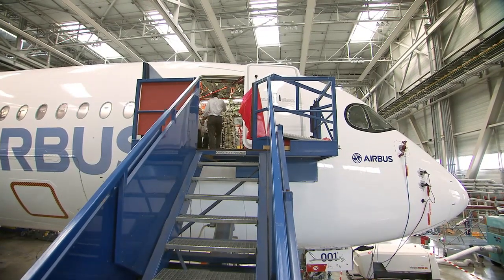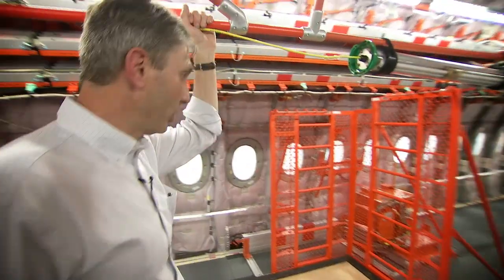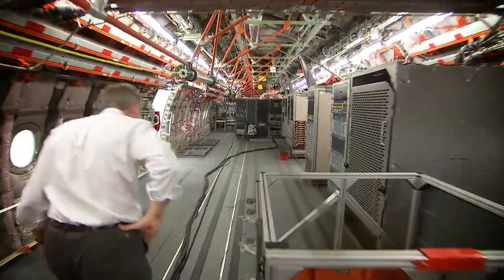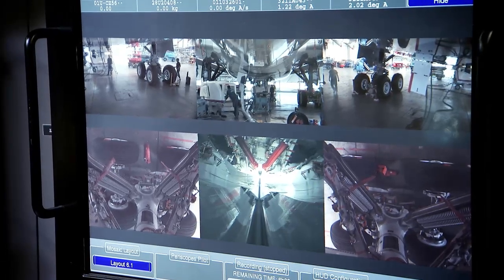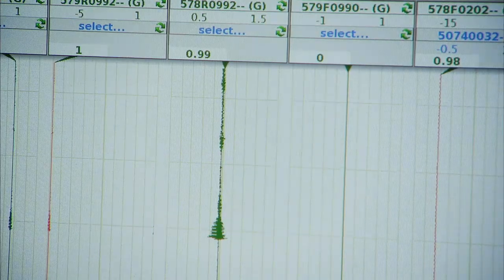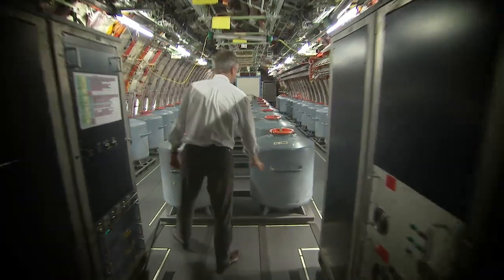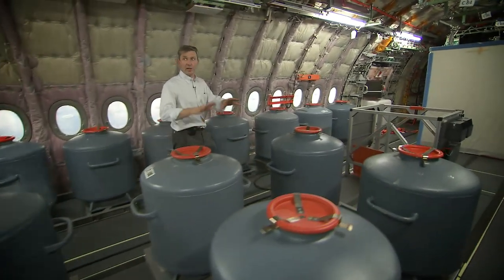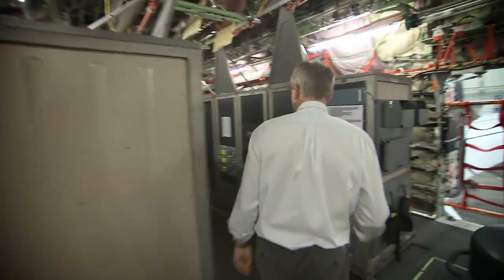A350 XWB: Equipped for testing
MSN001 -- the initial A350 XWB to fly -- carries a network of flight test instrumentation that allows Airbus engineers and test pilots to evaluate the jetliner's performance.